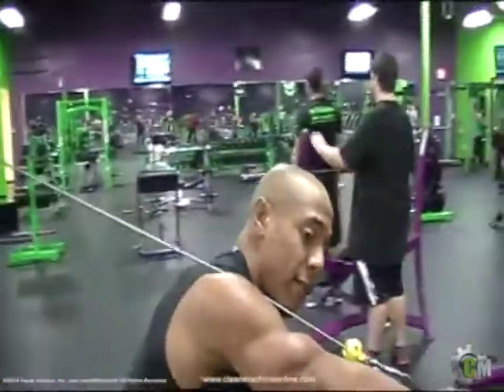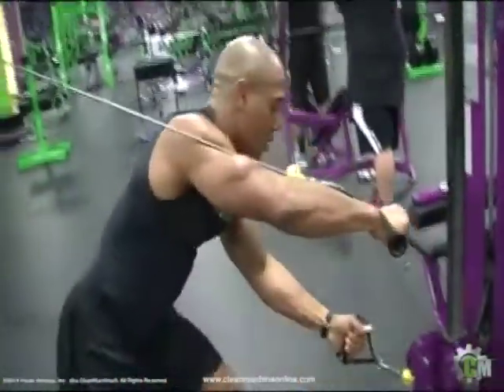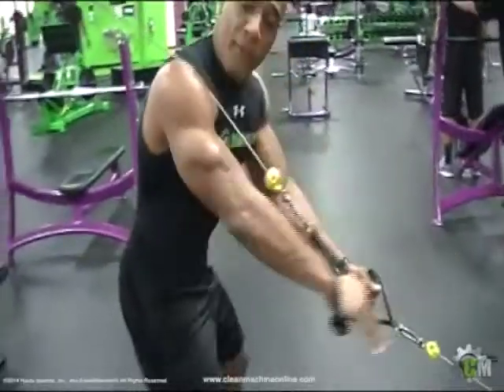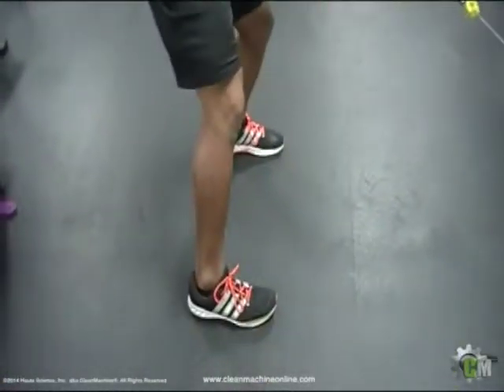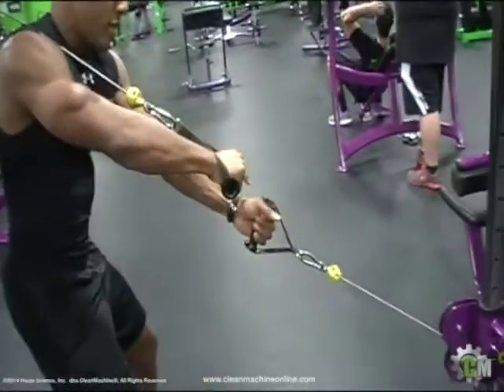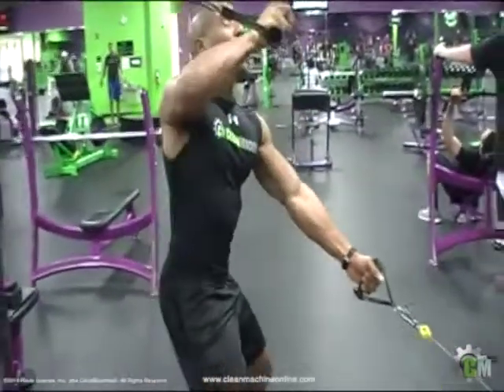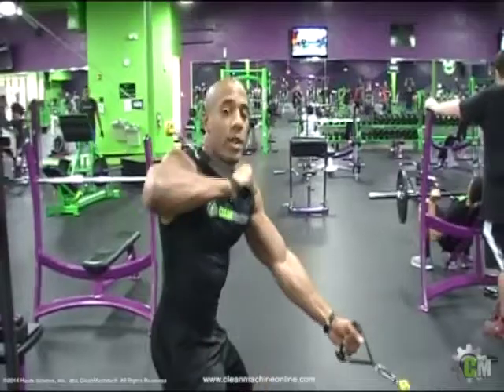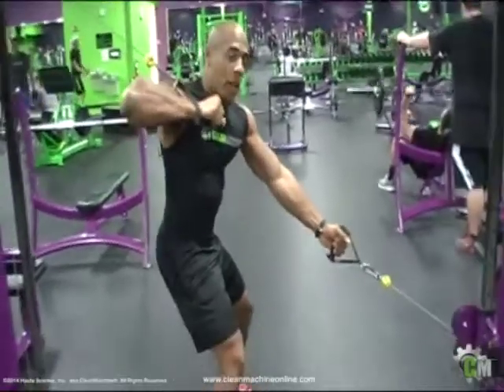WOW with Team Clean Machine athlete Korin Sutton - push and pull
Hi! I'm Team Clean Machine athlete Korin Sutton, Pro Natural Vegan Bodybuilder giving you Clean Machine's WOW (workout of the week) - The Push and Pull exercise.

Push and Pull is a full body workout which targets the core. When doing this exercise make sure your feet are parallel from each other and knees are slightly bent. Chest and butt should be pushed out. This is a great calorie burning exercise!!!

Clean Machine® was created from the belief that people want products to help them be both healthy and physically fit, not one or the other. Clean Machine® offers serious, effective formulas with "first to market", patented and exclusive ingredients. We are a brand dedicated to bringing you the most powerful, comprehensive, innovative natural products possible. We are committed to providing only clean, natural, plant-based sports supplements, backed by studies, using the same raw materials and dosages used in studies. Our marketing is honest, supported by research (available on our website) and our labels have all of the ingredients and amounts fully disclosed.